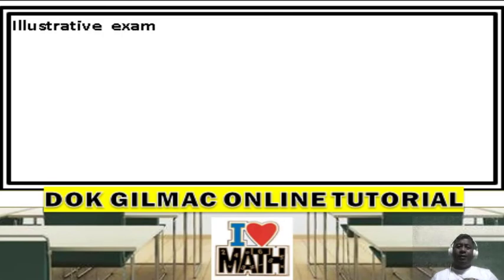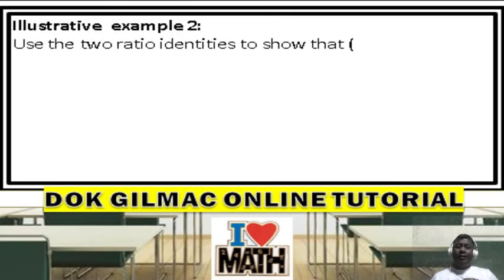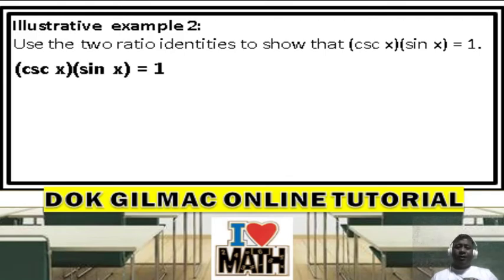THE 8 FUNDAMENTAL TRIGONOMETRIC IDENTTITIES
This video shows you the 8 fundamental trigonometric identities and its basic applications. These identities are very useful in proving trigonometric identities.